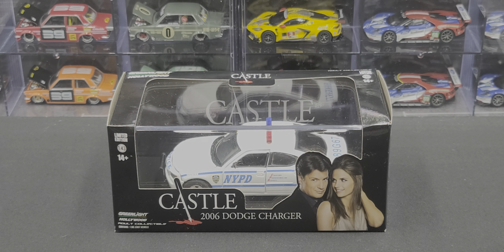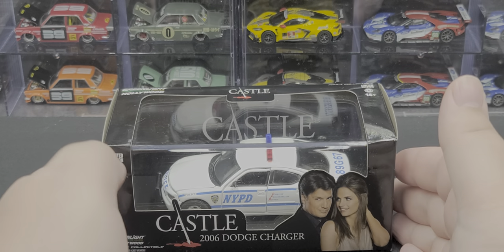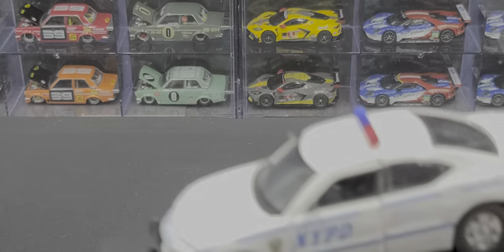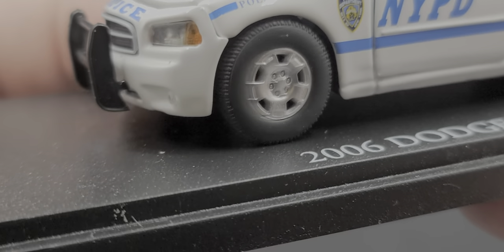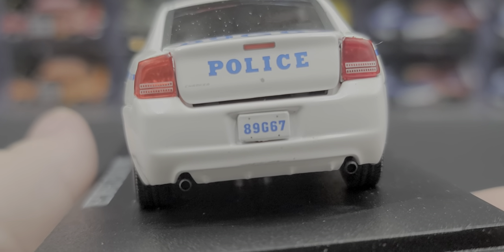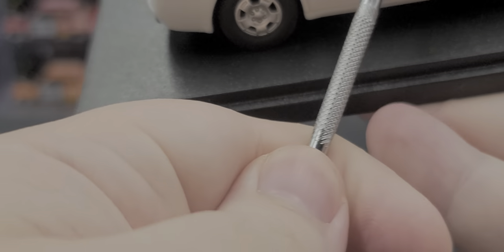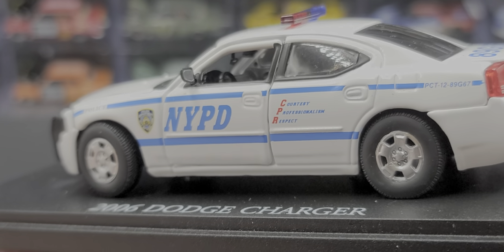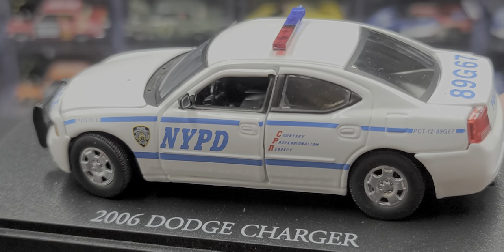Castle TV Series 1/43rd NYPD 2006 Dodge Charger GreenLight Die-cast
Review  - Castle TV Series NYPD 2006 Dodge Charger 1/43rd GreenLight Die-cast.